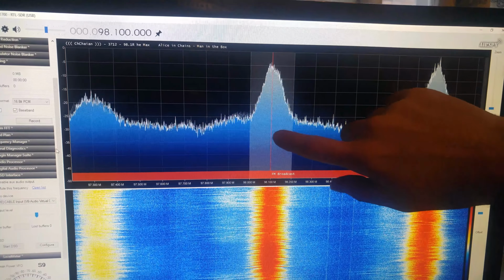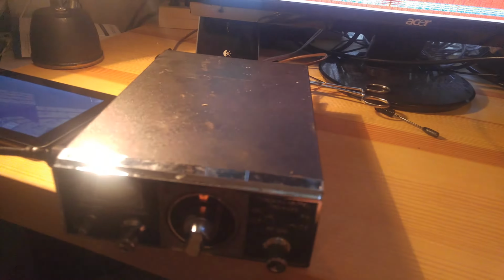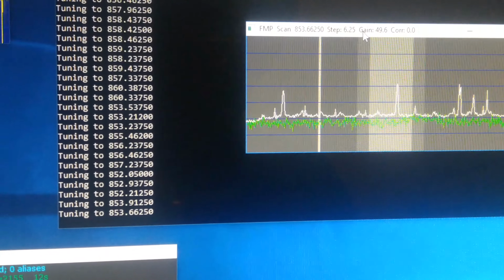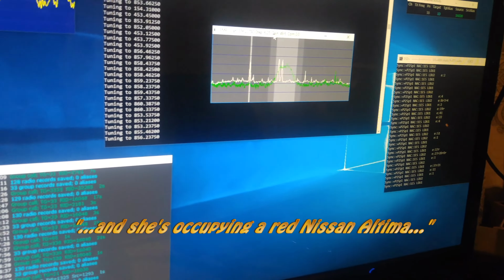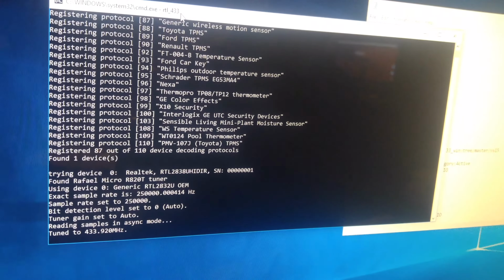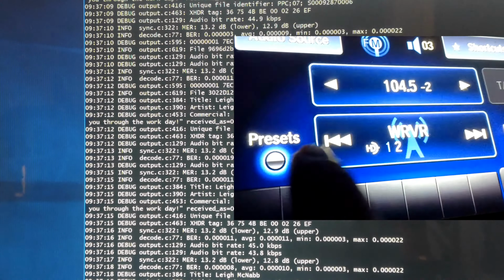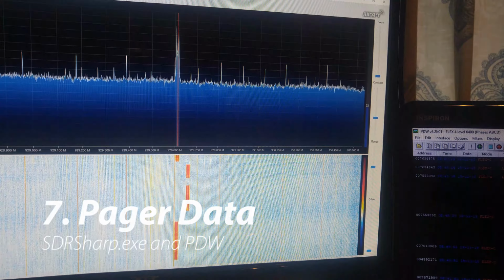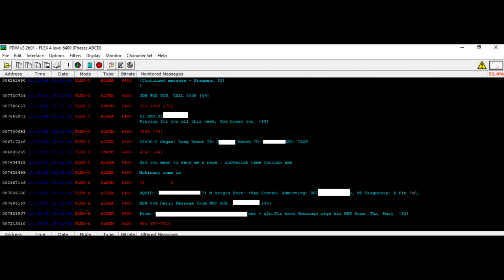Scanning the air with a NooElec NESDR Smart Bundle!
This USB Software Defined Radio is about the price of a steak dinner for one, but holds the potential to be far more entertaining! We used a "sacrificial laptop" (an i5 from 2011 with 8GB of RAM) since there was a lot of software to be installed. And we found even with this basic equipment we were able to pick up a ton of signals "out there in the ether" (It is worth noting that to pick up ham or 2.4 GHz stuff like cordless phones/Bluetooth some additional equipment would be required.) But in the end, having never experimented with SDR before, I felt this was a great value. If you have a very technically inclined person on your Christmas shopping list, this would make an excellent gift!

00:00 - Introduction
00:35 - FM Radio
01:28 - CB Radio
02:05 - FRS Radio
02:30 - Police Scanner
04:35 - Weather Station Data
05:29 - HD Radio (Audio Blocked)
06:58 - Pagers
08:23 - Final thoughts